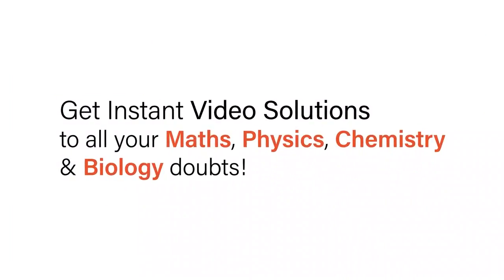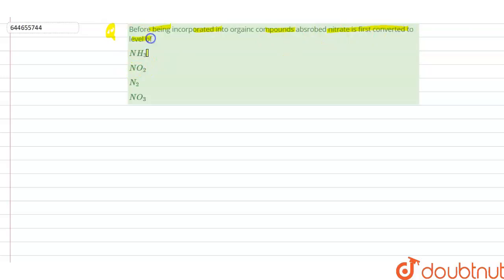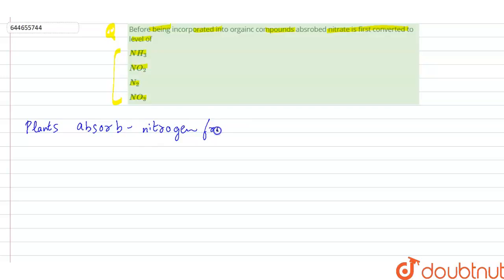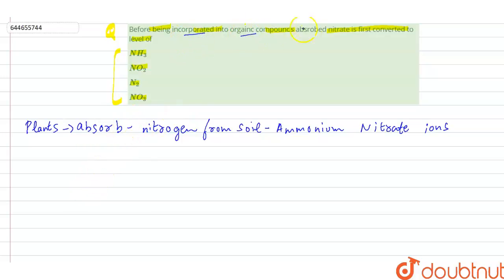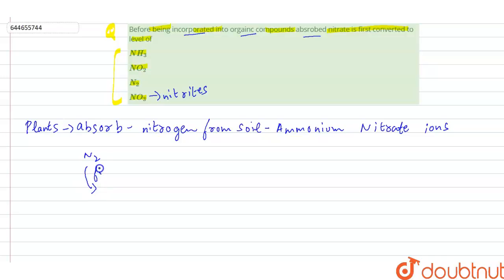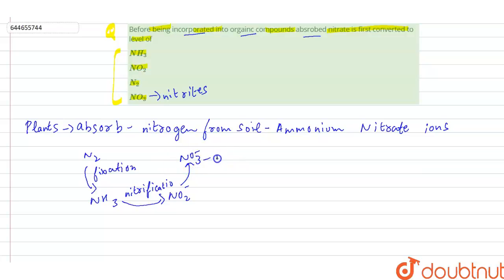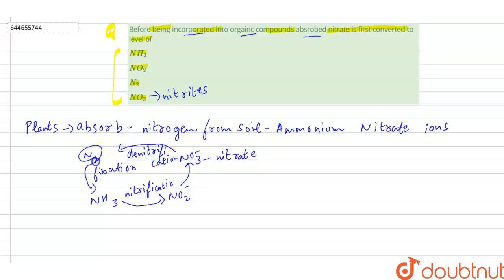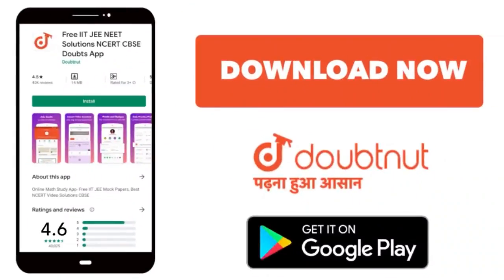Before being incorporated into orgainc compounds absrobed nitrate is first converted to level of...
Class: 12
Subject: BIOLOGY
Chapter: MINERAL NUTRITION
Board:IIT JEE

👉 Have Any Query? Ask Us.